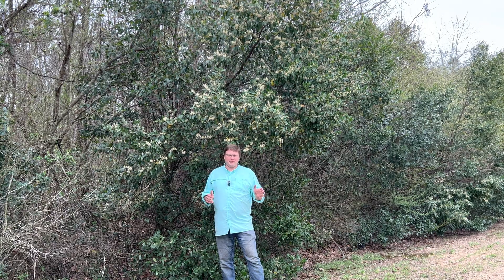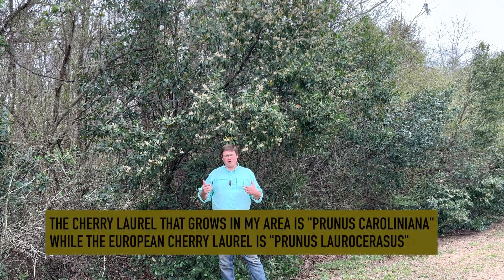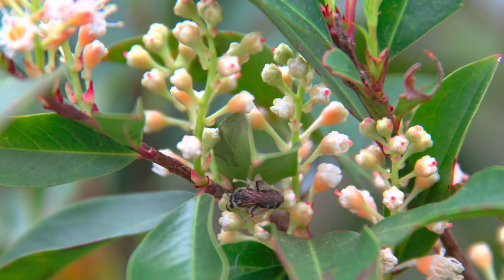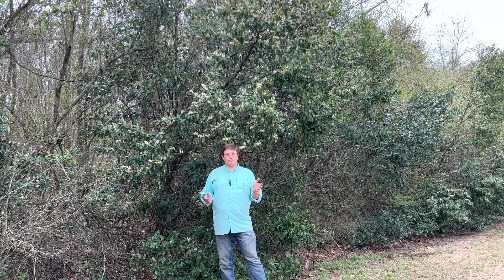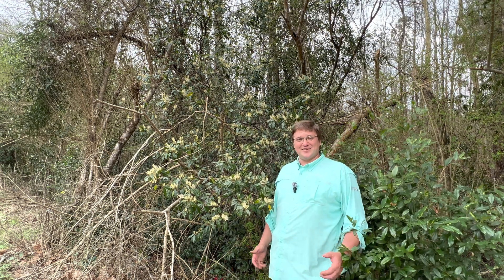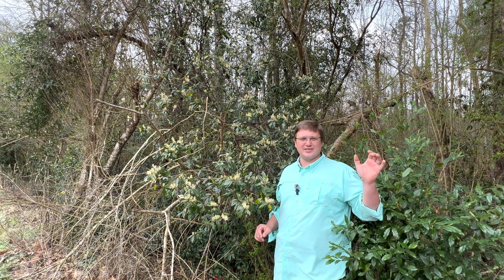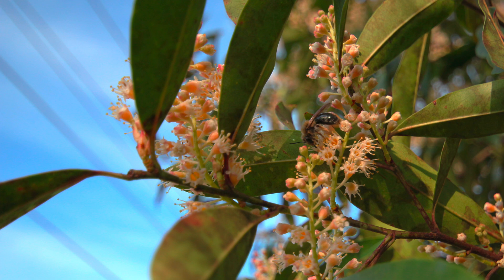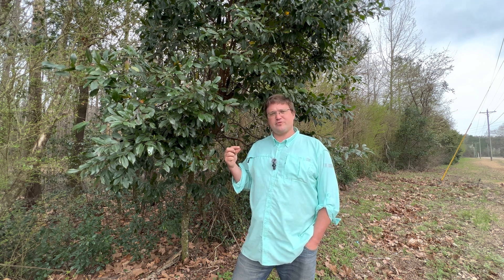How Important is Cherry Laurel for Honey Bees and Beneficial Insects?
Cherry laurel blooms early in the spring and the flowers are an abundant sources of early nectar and pollen for honeybees and beneficial insects. However, cherry laurel also has extrafloral nectaries that attract pollinators as well.

Here's one with a lot of nesting spots for mason bees. They make great spring projects to help local native pollinators.
If you would like to purchase an observable mason bee hotel, here is one that we use.